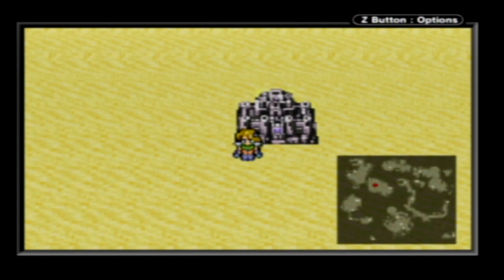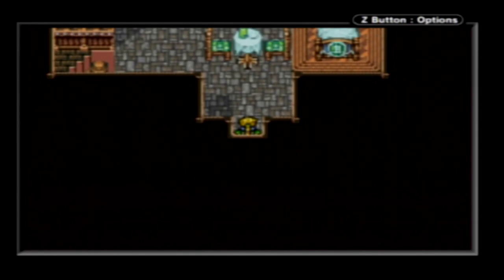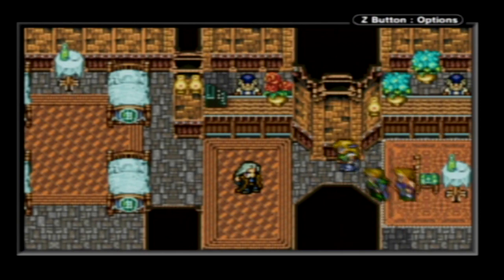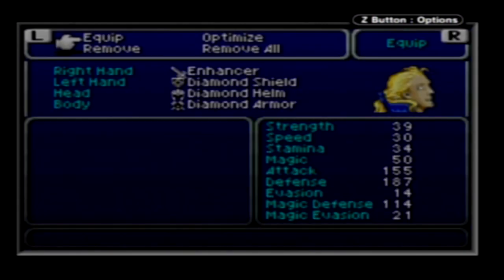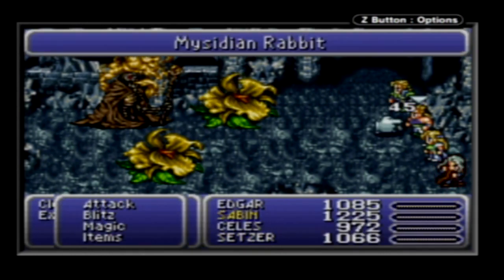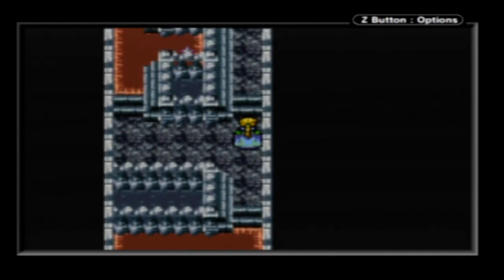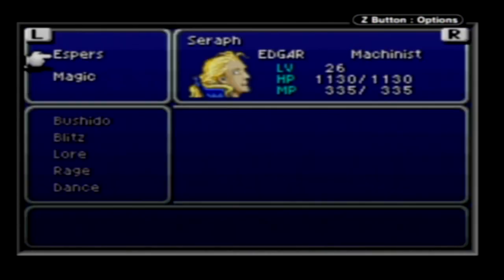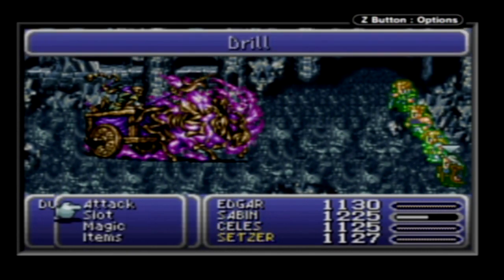Let's Play Final Fantasy 6 Advance Walkthrough Part 42 (Darill's Tomb)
Part 42 of a Complete Walkthrough of Final Fantasy VI Advance: The party is reunited with an old party member in Kohlingen. They search a nearby tomb to look for a new airship. Numerous enemies and a few nasty bosses stand in their way.